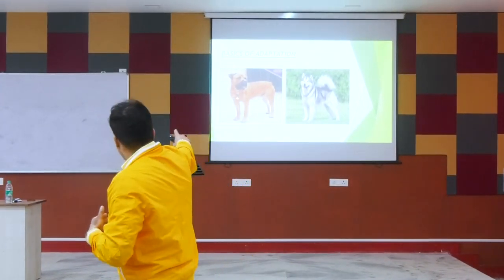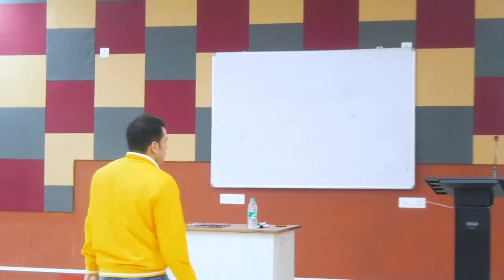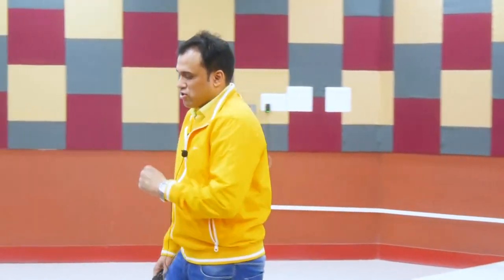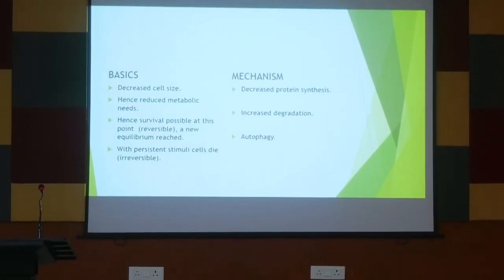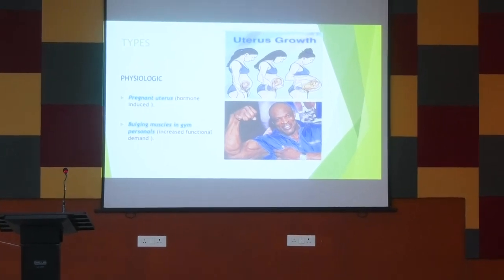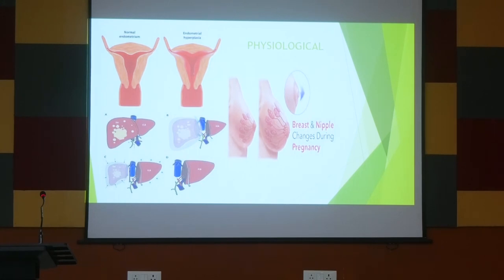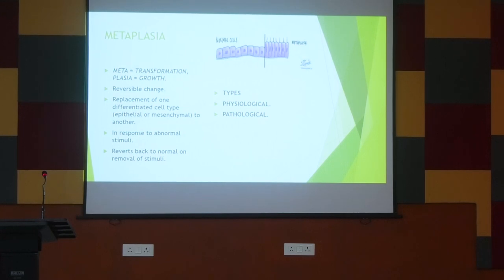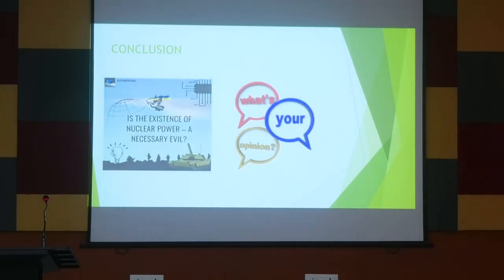Cellular Adaptation: A Comprehensive Guide to Reversible Changes in Cells | MBBS CLASS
This video provides a detailed and comprehensive overview of cellular adaptation, a fascinating process by which cells respond to stress and maintain their function. The video covers various aspects of cellular adaptation, including:

Types of adaptation: The video discusses the different types of cellular adaptation, such as atrophy, hypertrophy, hypoplasia, and metaplasia. Each type is explained in detail, with examples and illustrations.
Causes of adaptation: The video explores the various factors that can trigger cellular adaptation, including physiological stress and pathological stimuli.
Reversible nature of adaptation: The video emphasizes the reversible nature of cellular adaptation, highlighting how cells can return to their normal state once the stress is removed.
Examples of adaptation: The video provides numerous examples of cellular adaptation from various tissues and organs, illustrating the diverse ways in which cells can adapt to different conditions.
This video is an invaluable resource for students and researchers interested in cell biology and human physiology. It offers a clear and concise explanation of cellular adaptation, making it easy to understand and apply the knowledge to real-world scenarios.

Additional Keywords:

Cell biology
Human physiology
Pathology
Stress response
Homeostasis
Disease
Treatment